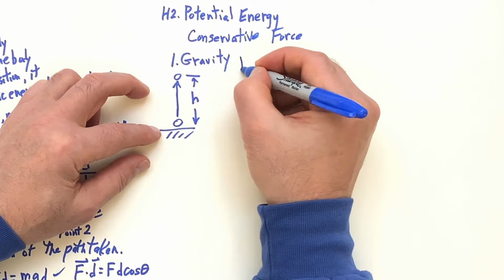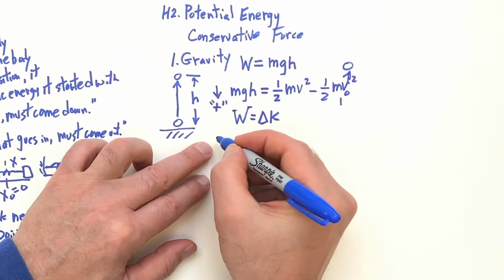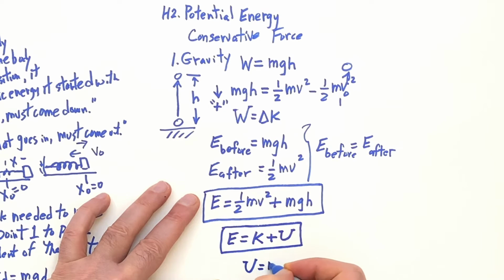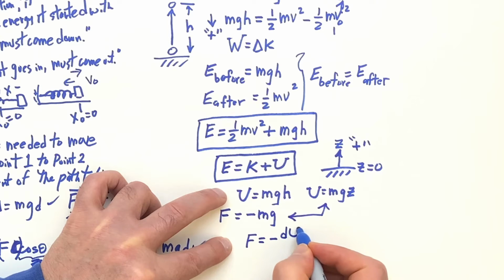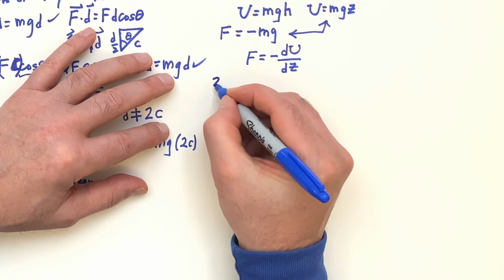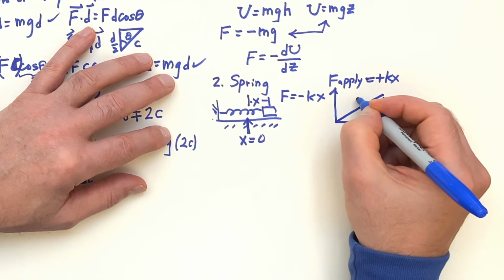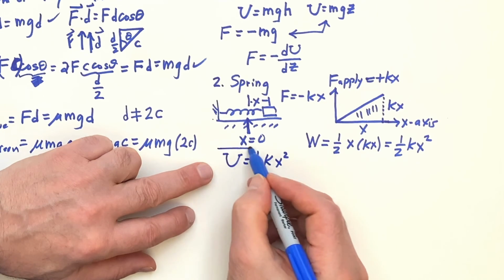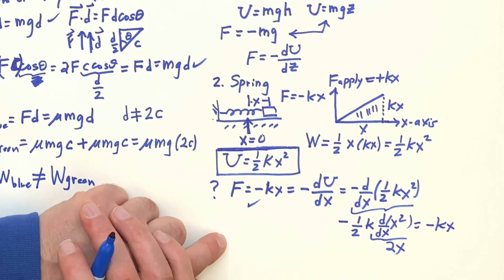H2. Potential Energy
Potential energy is defined as an outcome of the work-energy theorem suitable for a calculus-based introductory physics course. Potential energy functions exists for conservative forces. Two specific examples are presented: gravity near the Earth's surface and a spring obeying Hooke's Law. It is shown how the force in each case is related to the potential energy as negative the derivative of the potential energy function. In other words, we show that F = -dU/dx, where F is the force and U is the potential energy.